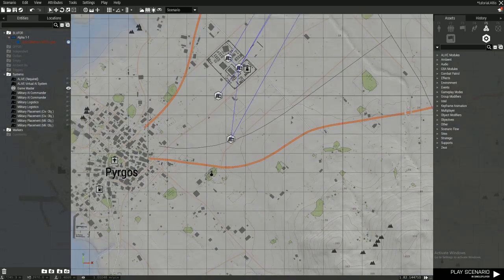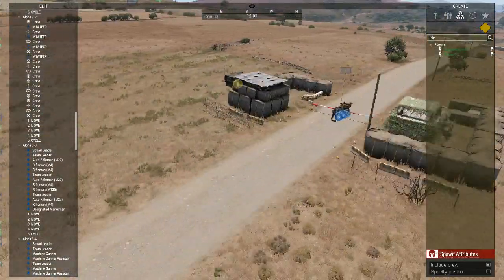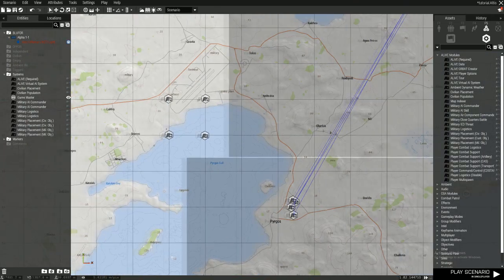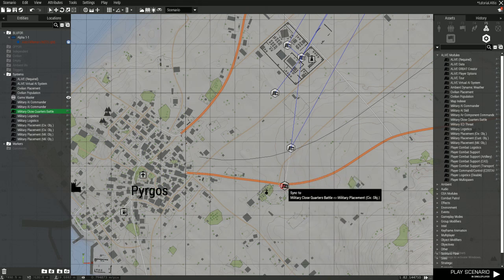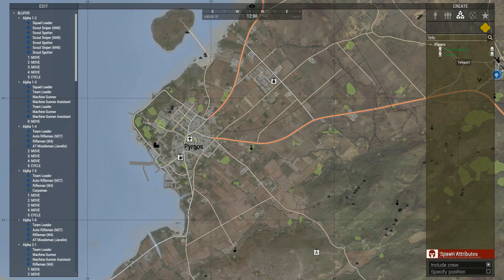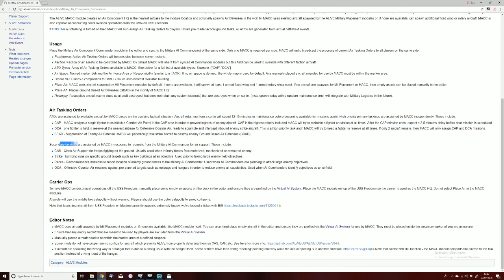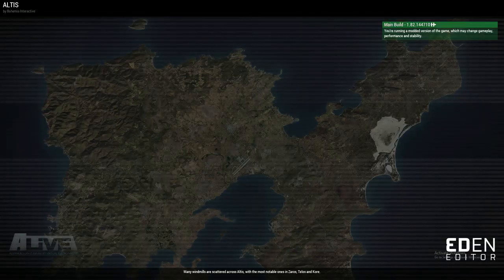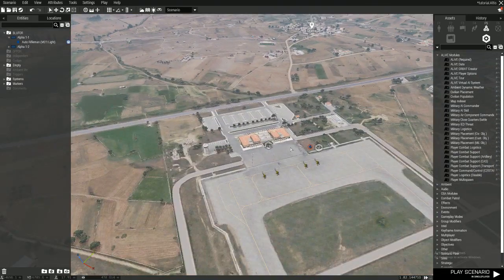ALiVE explained (tutorial) #2 - "Modules In Depth"